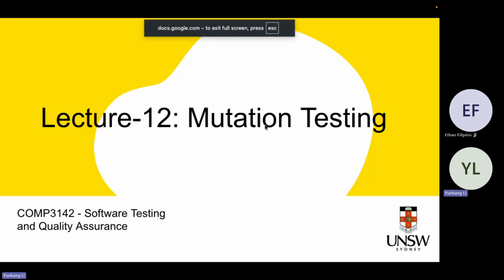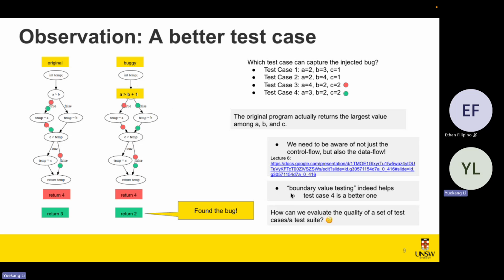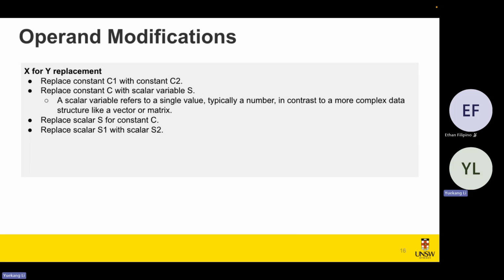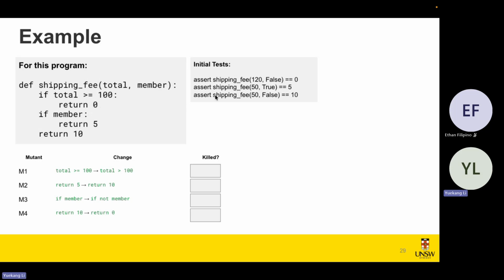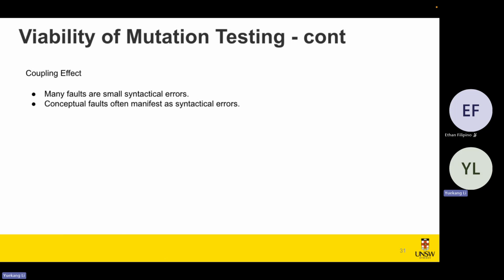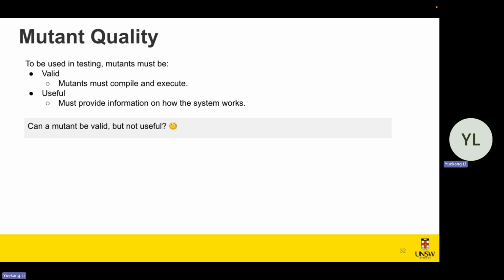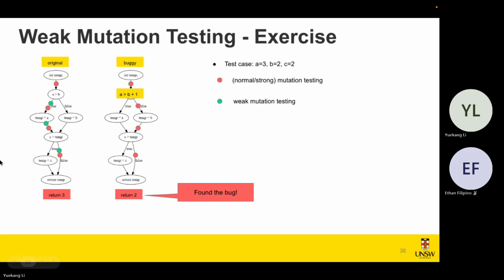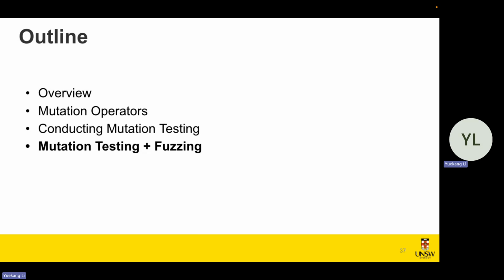Week 7 Lecture 2: Mutation Testing